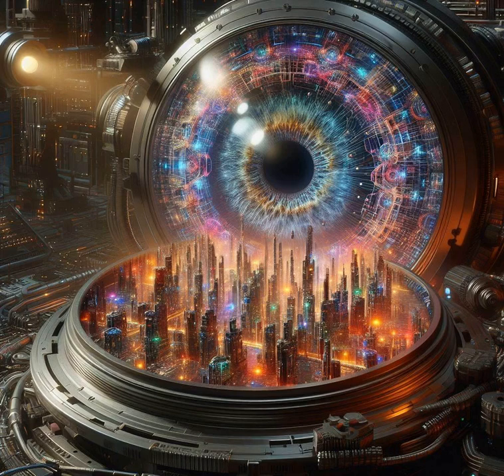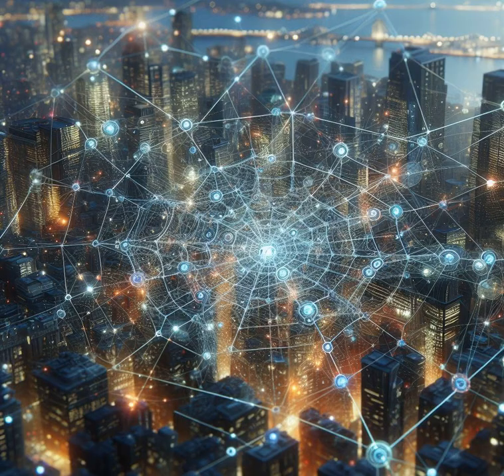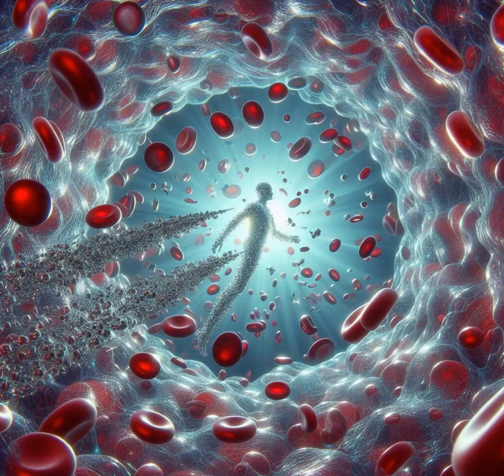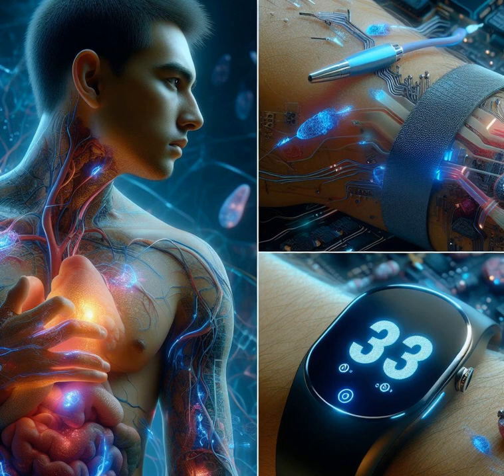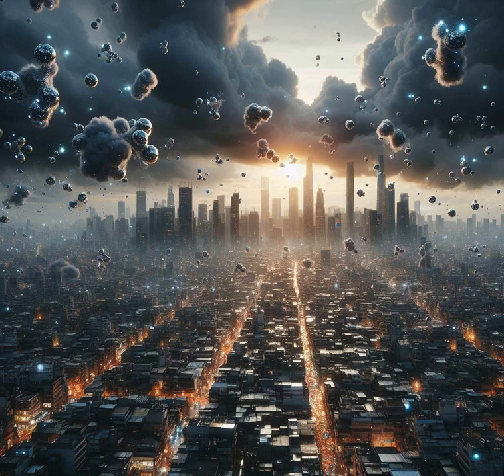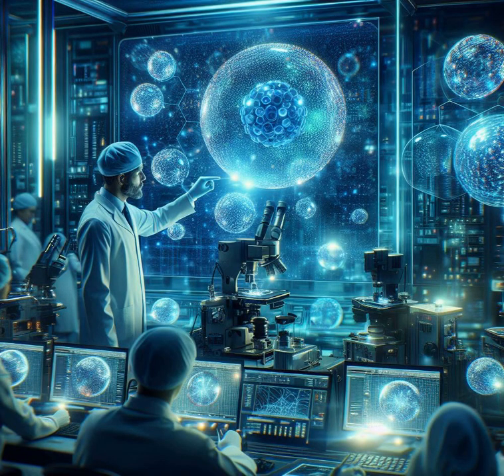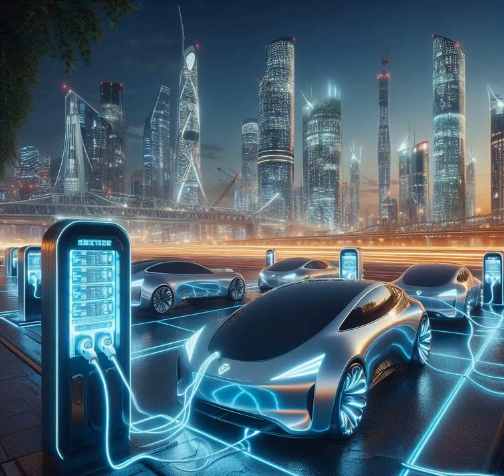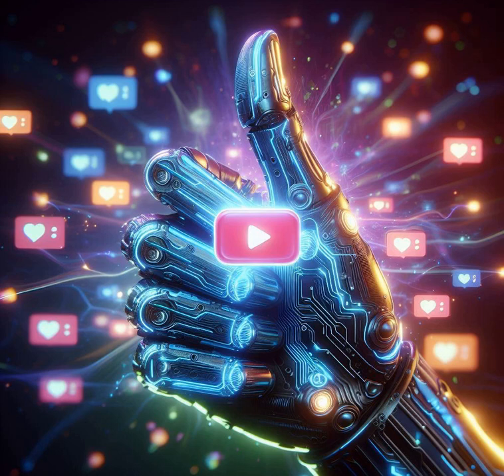Nanotech is About to Change the World!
Prepare to be amazed as we shrink down and explore the incredible realm of nanotechnology! In this video, we are diving deep into the microscopic world that is revolutionizing science, medicine, and technology.

Discover the latest breakthroughs, applications, and the future potential that nanotech holds. Join our journey into the minutiae, understand complex concepts in simple terms, and see how small changes are making a massive impact on our world.